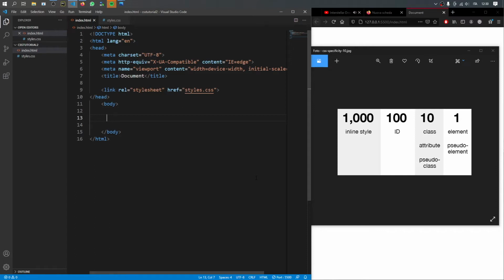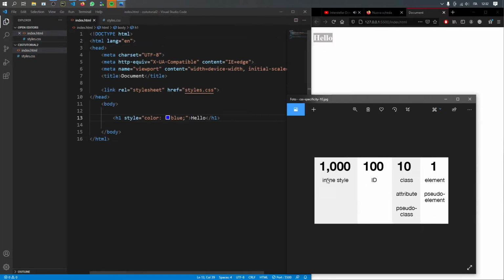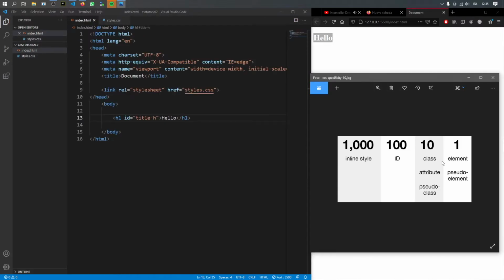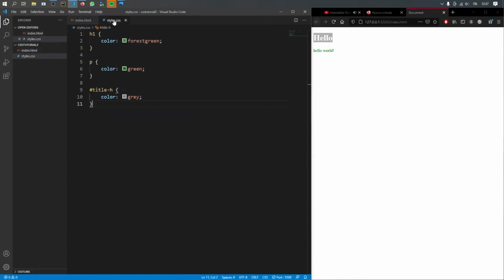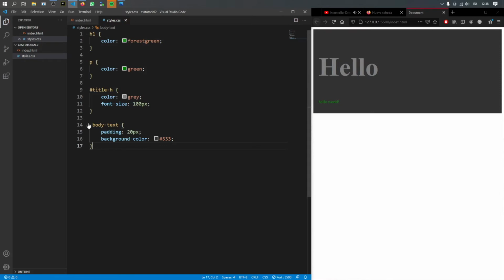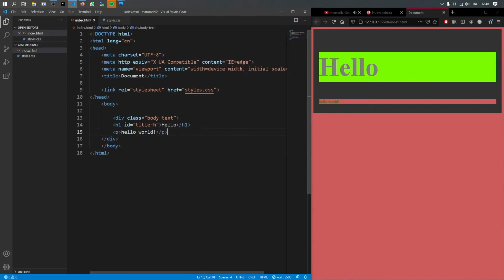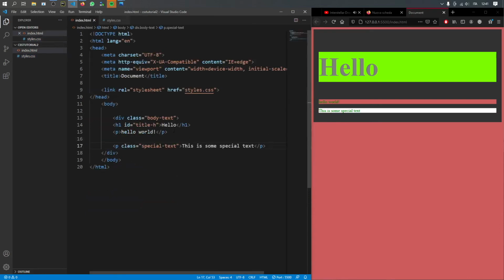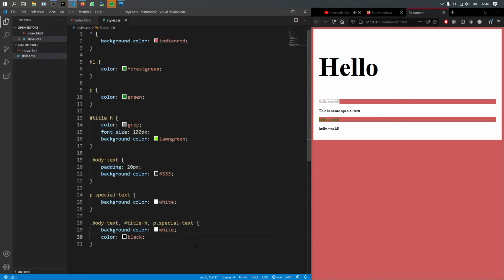CSS3 Basics: Selectors & Specificity (Lesson 6)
In this video I'll be showing you the basics of how selectors work, and try to give you a very general understanding on how specificity works.